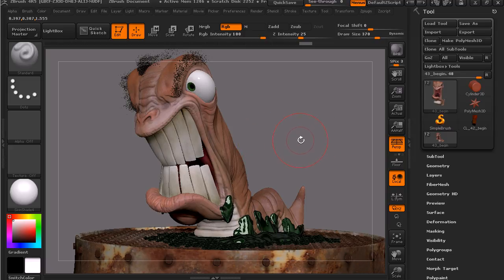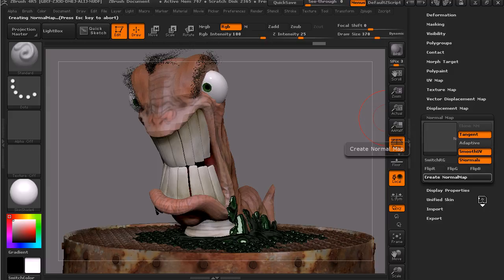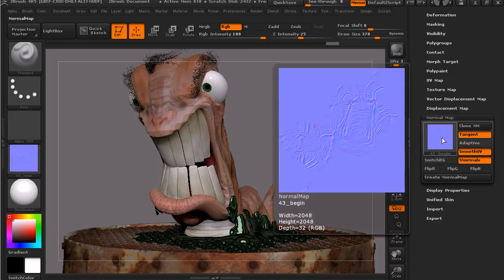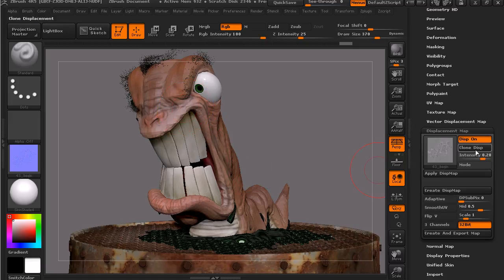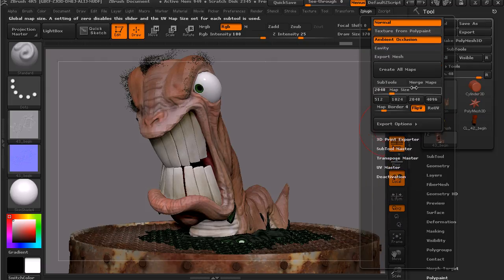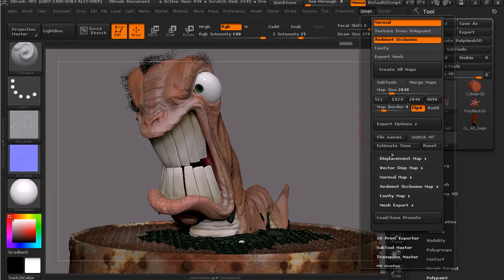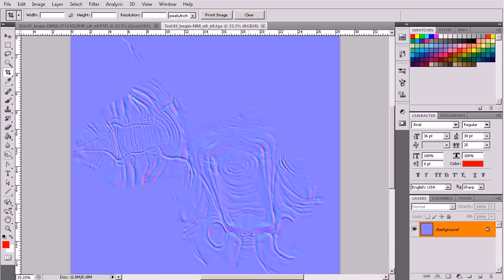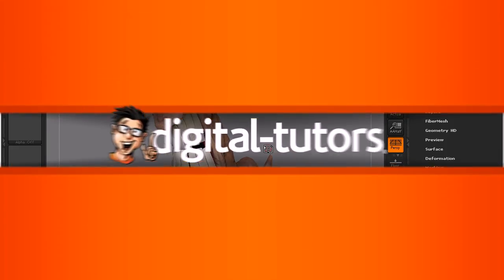Introduction to ZBrush Tutorial 43